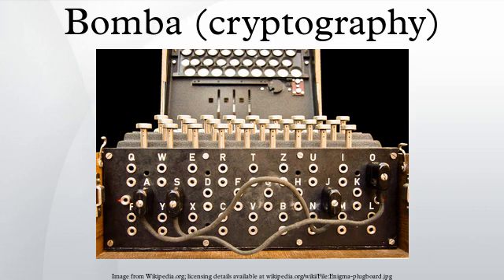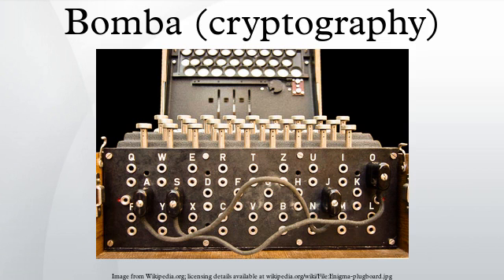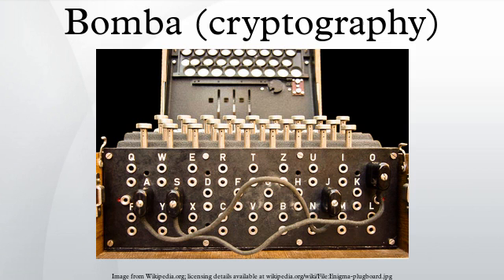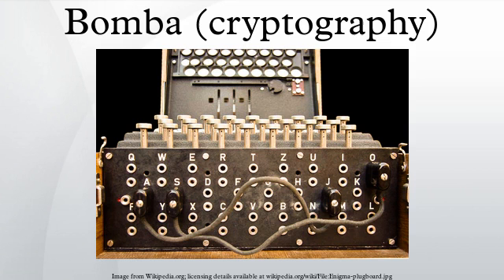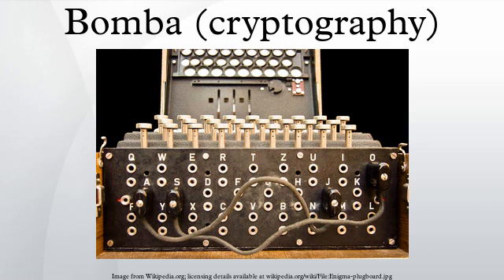Bomba (cryptography)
This article is about the Polish decryption device. For the later British decryption device at Bletchley Park, see Bombe.
The bomba, or bomba kryptologiczna was a special-purpose machine designed about October 1938 by Polish Cipher Bureau cryptologist Marian Rejewski to break German Enigma-machine ciphers.